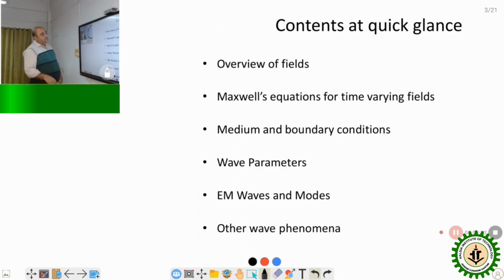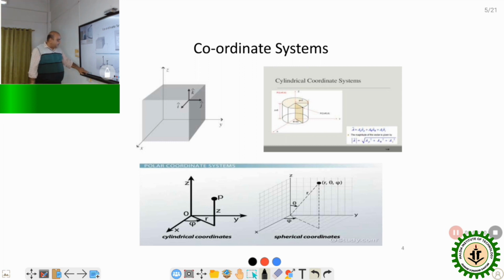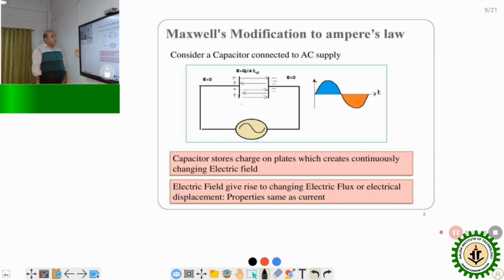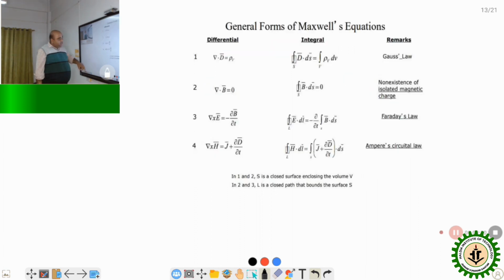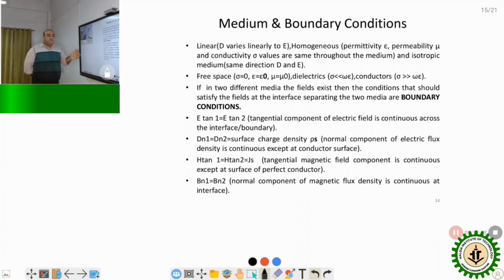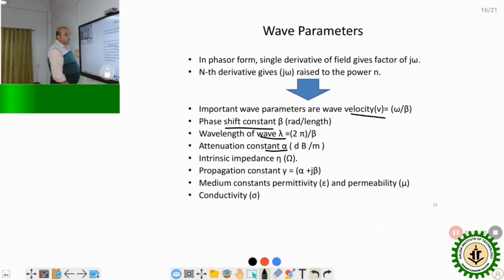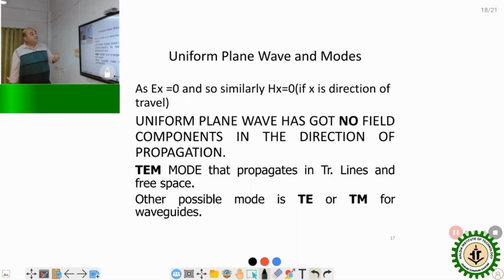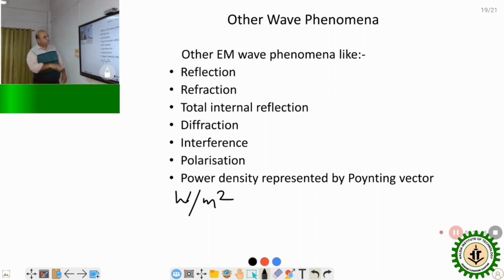Electromagnetic Waves and the Physics Behind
Video Lecture Series by Mr. Tilak Mukherjee, Assistant Professor, Dept. of Electronics and Communication Engineering, Haldia Institute of Technology.